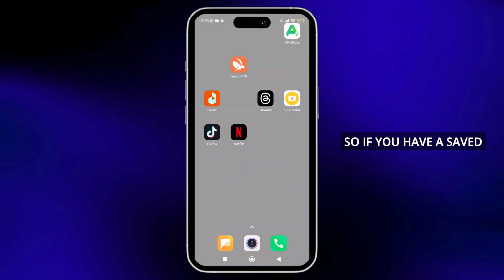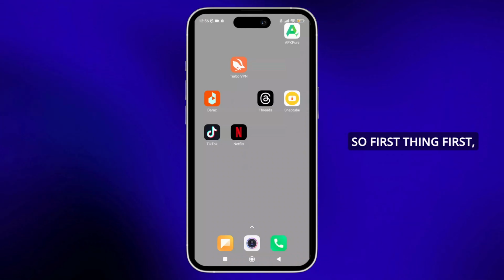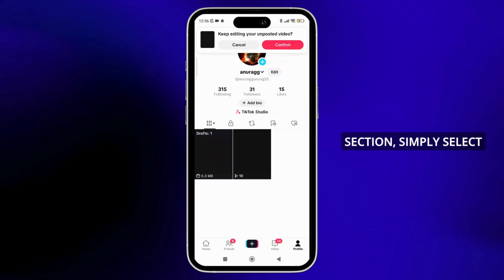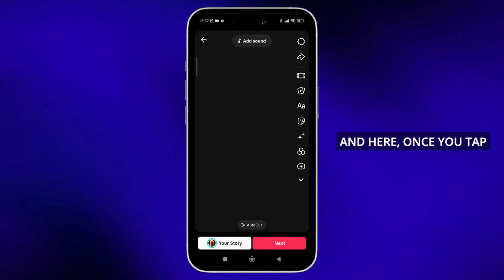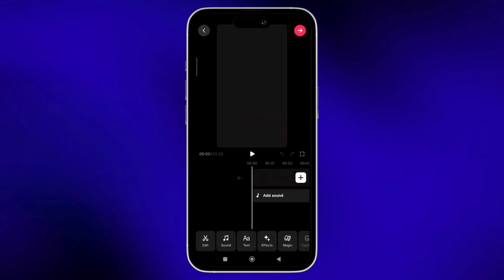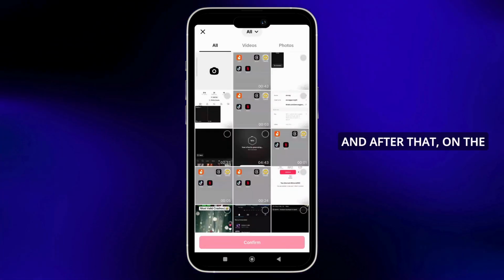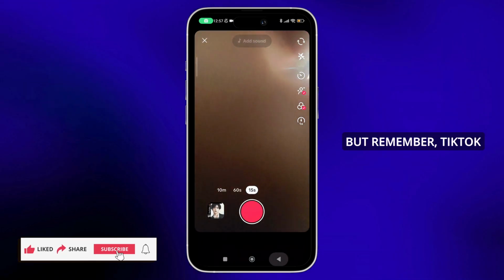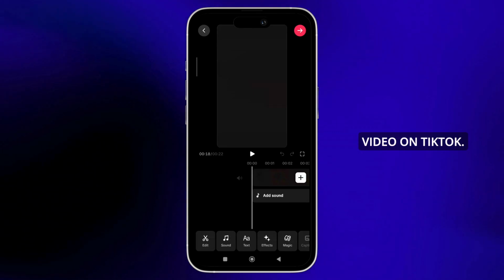How To Continue Recording A Draft Video On TikTok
Ever started recording a TikTok draft and wondered how to continue where you left off? 🎥📱 In this step-by-step 2025 tutorial, you’ll learn how to continue recording a draft video on TikTok without losing your progress — so you can finish your content seamlessly and post like a pro!

What You’ll Learn in This Video:
✅ How to find and open your saved TikTok drafts
✅ How to continue recording from where you left off
✅ Editing and adding effects after resuming a draft
✅ Pro tips to keep your TikTok drafts organized and ready to post

Whether you’re a beginner still learning TikTok or a creator looking to save time, this guide will help you master the draft feature and level up your content creation.

📌 Chapters:
⏱ 0:00 - Introduction
⏱ 0:10 - How To Continue Recording A Draft Video On TikTok